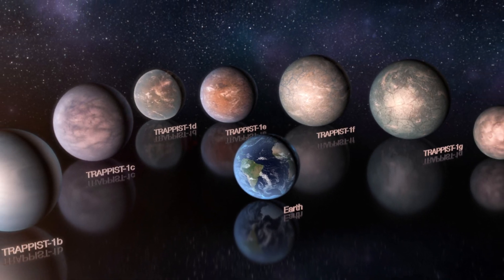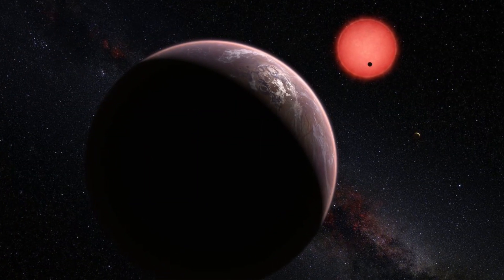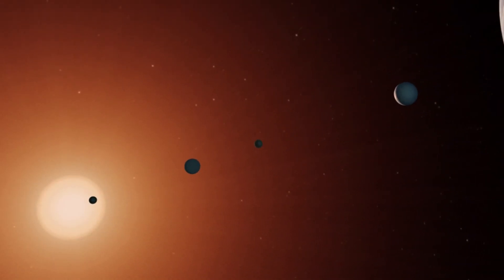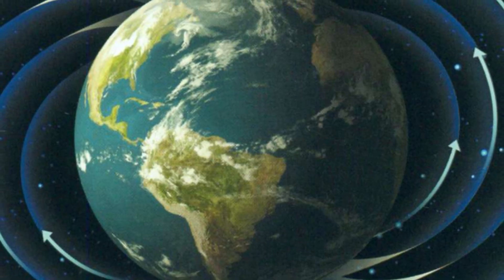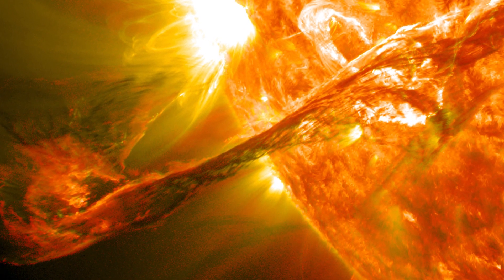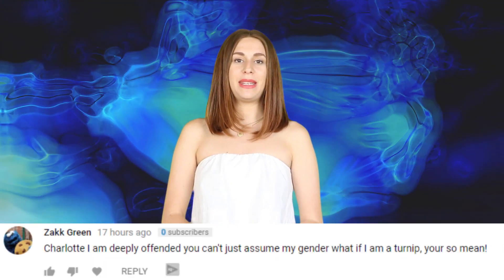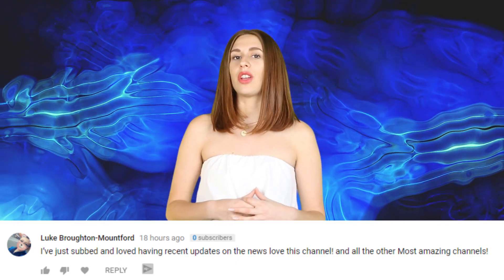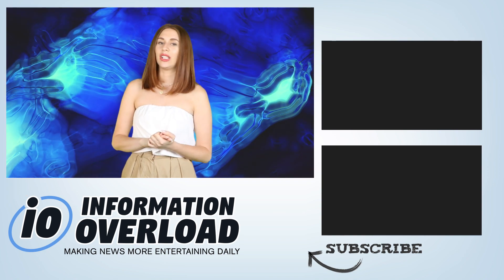NASA Makes HUGE Announcement About Alien Planets - UPDATE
Some new research has come to light about the alien planets in the nearby solar system known as Trappist 1. The evidence adds to the pile of possibility that one of the planets could harbor life.